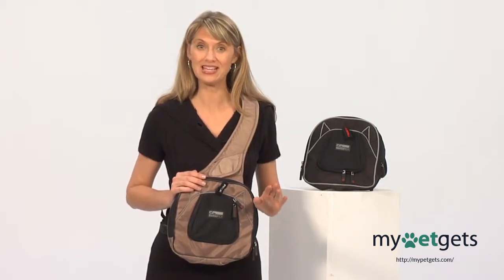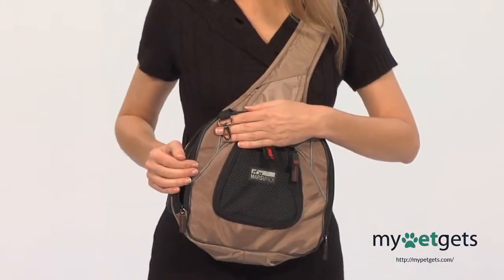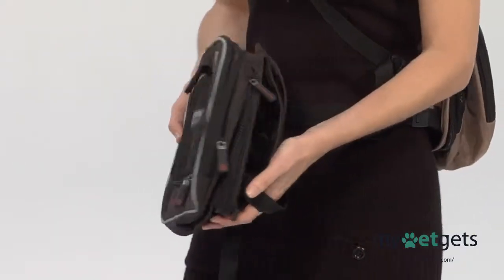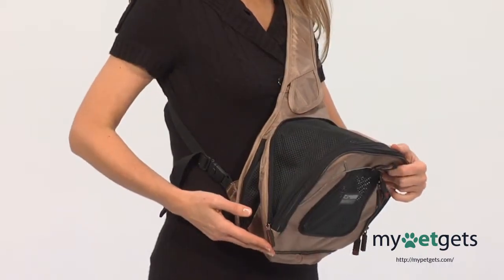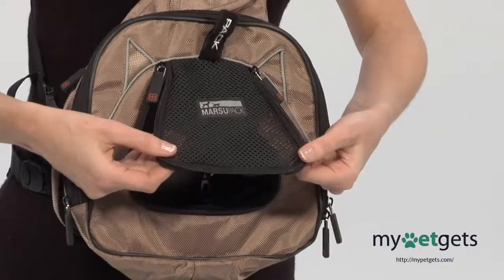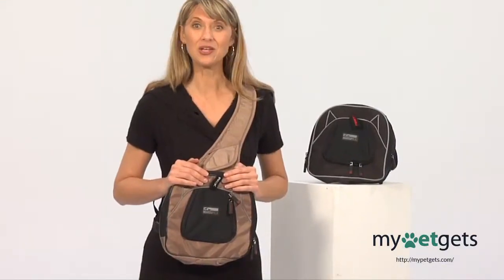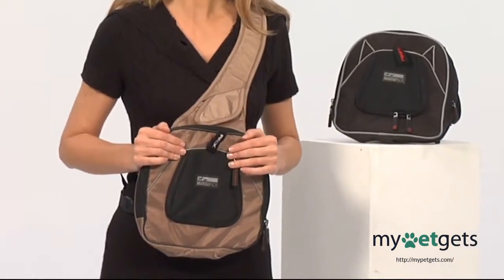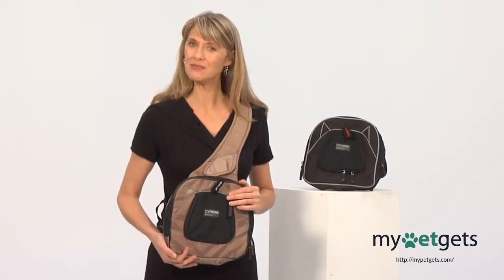Dog Marsupack Carrier - MyPetGets.com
Marsupack is a handy go-anywhere travel bag for small pets. It extends outwards to allow space for your pet to move around. Made of unscratchable, waterproof, UV-protected Heavy Duty Fabric.